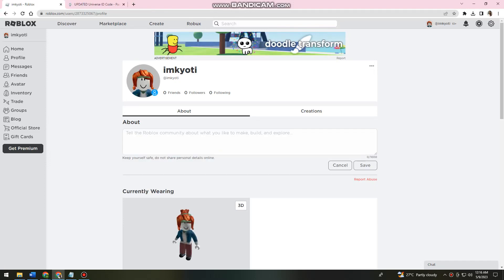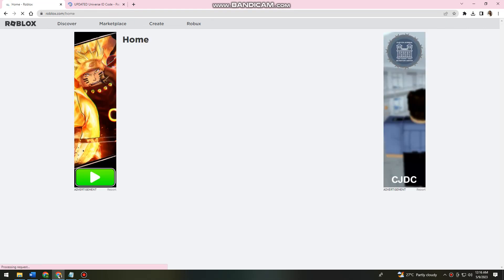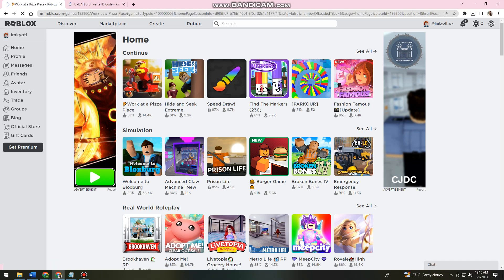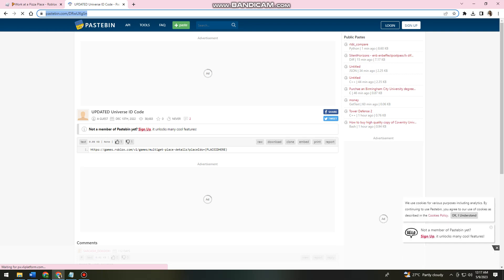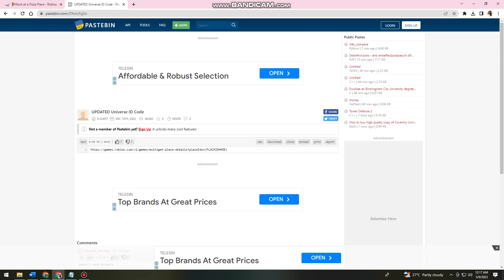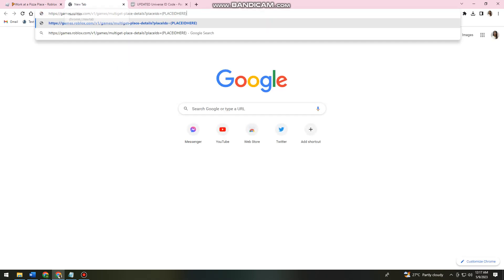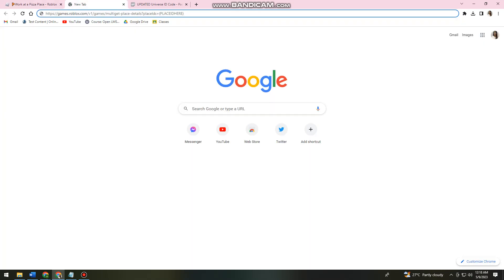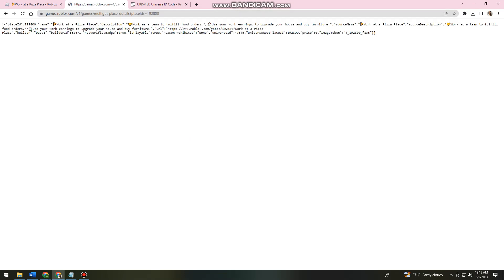How To Get Universe ID Roblox (2025 Guide)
Learn How To Get Universe ID Roblox (2023 Guide).In this tutorial, you will learn how to get your Universe ID on Roblox.
Here are the steps to get your Universe ID on Roblox:

Open your web browser and go to the Roblox website.
Click on the "Create" tab at the top of the page.
Select "Universes" from the drop-down menu.
Click on the universe that you want to get the ID for.
Look at the URL in your web browser's address bar. The Universe ID is the string of numbers after "id=" in the URL.
That's it! You have now successfully learned how to get your Universe ID on Roblox.